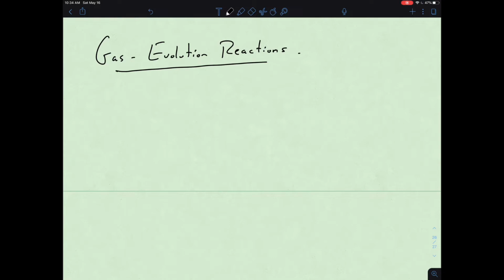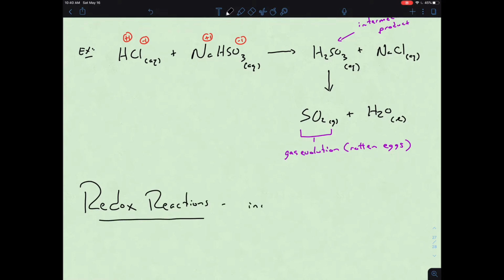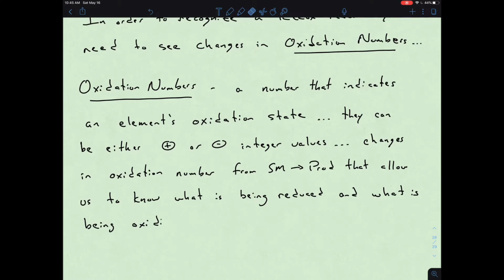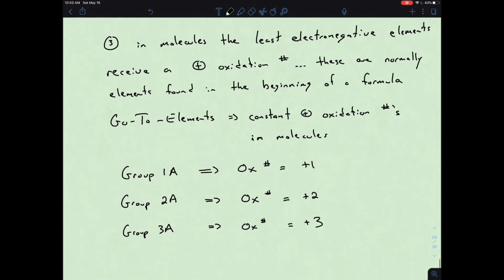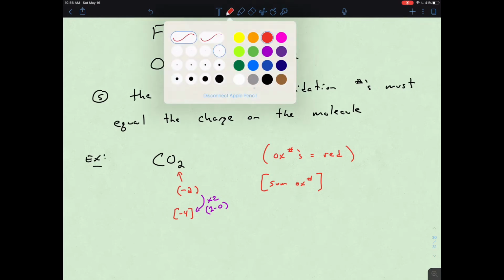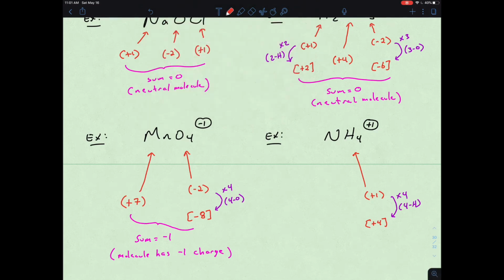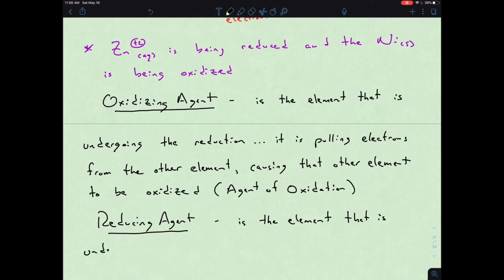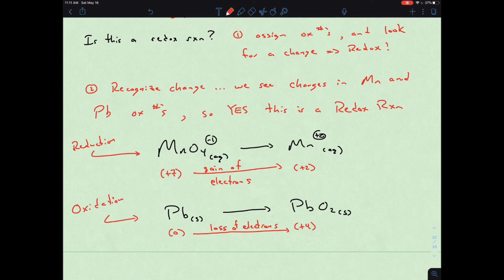UVM Ruggles Mod9 Lecture4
A discussion of other types of aqueous phase reactions, namely Gas Evolution and Redox Reactions is presented.